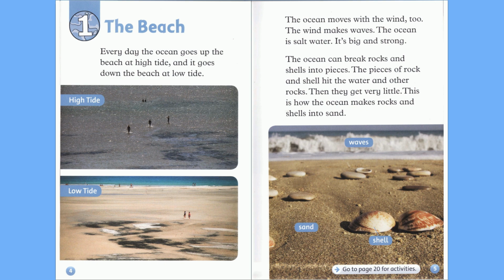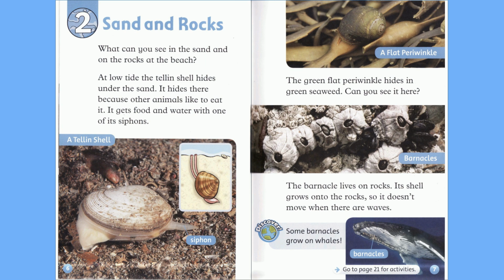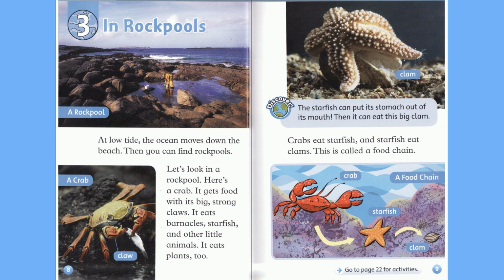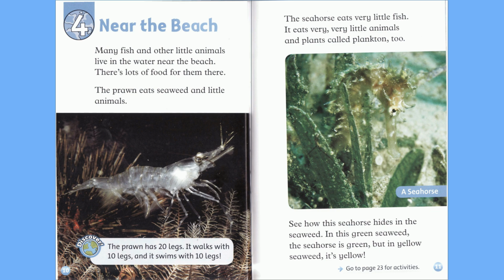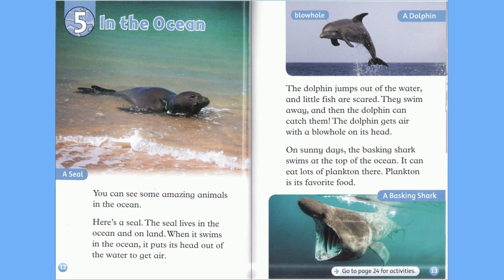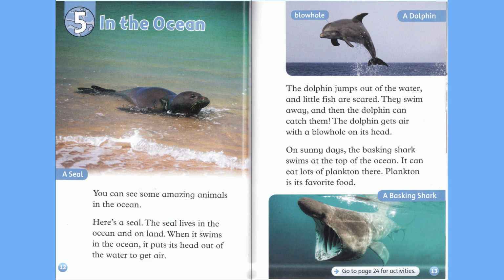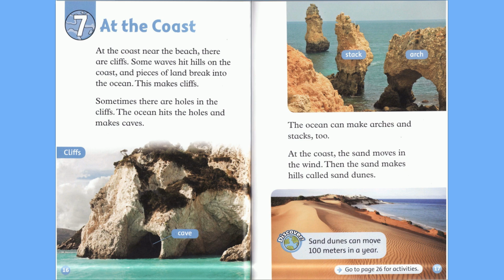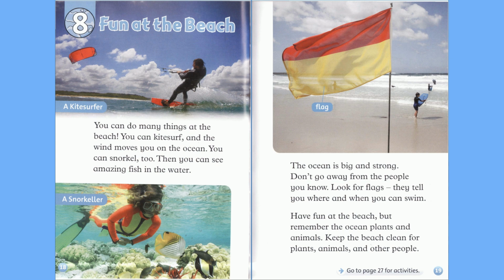А1 | At the Beach – Oxford Read and Discover | Read Aloud English Books | Discover Book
I am learning English on my own.
I listen to and read English books for learners. Today, I'm reading "At the Beach" from Oxford Read and Discover.
Great for beginners who love facts about nature and the world 🔎🌎

👉 Listen, repeat, and improve your English step by step.

🔗 donatello.to/EN-UAAudiobooks